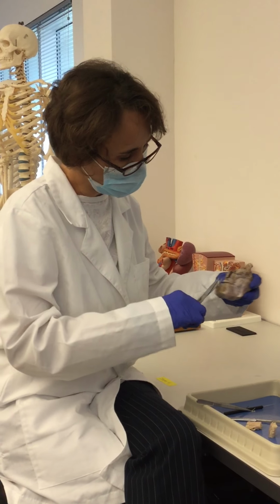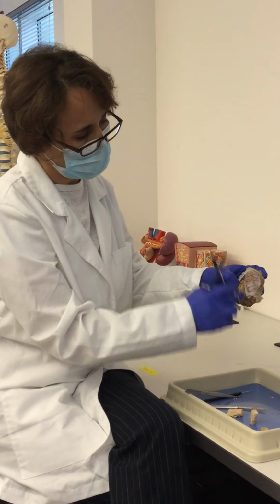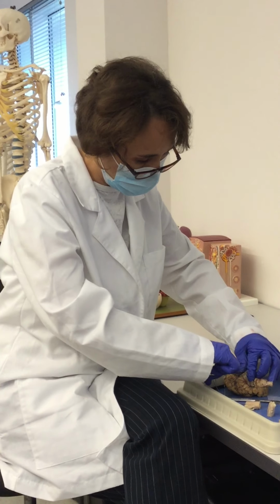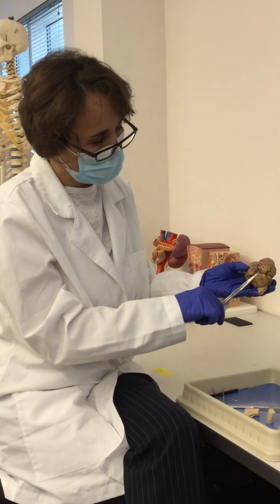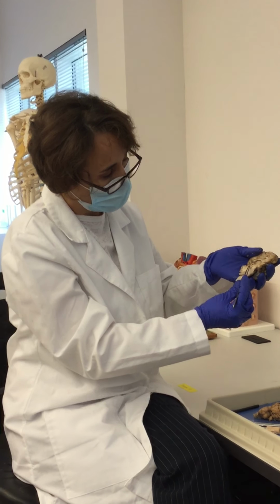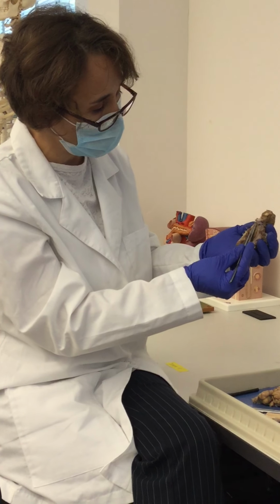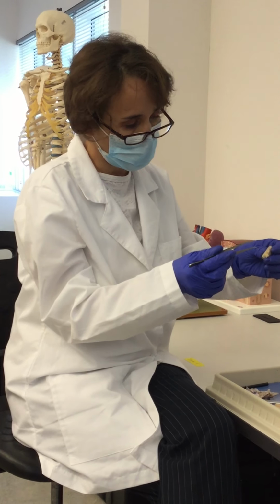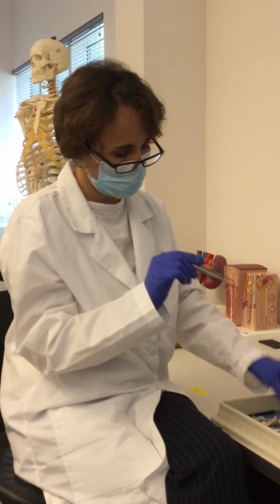Brain dissection Part 2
Second part of sheep brain dissection